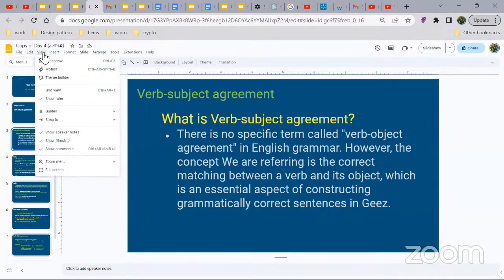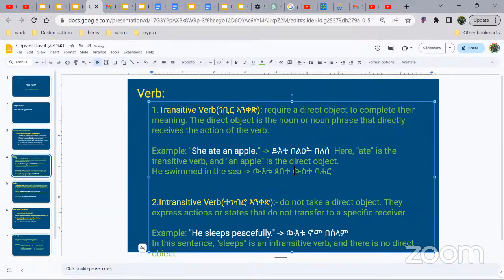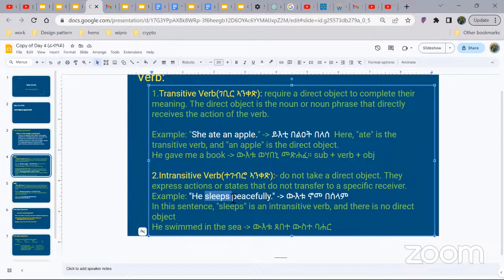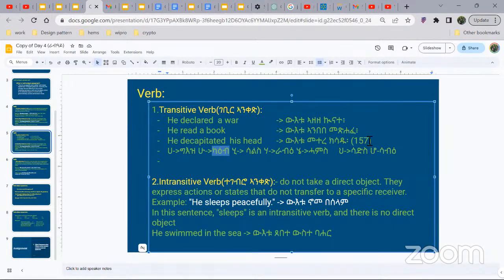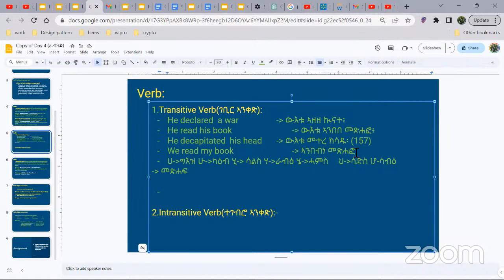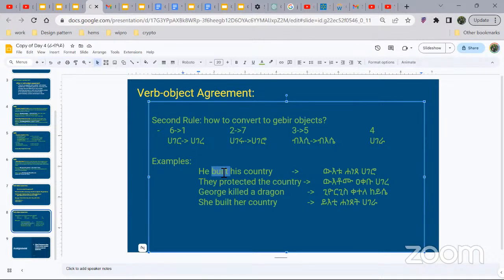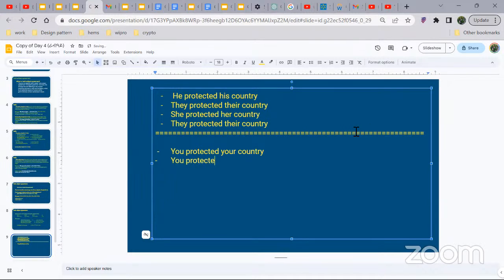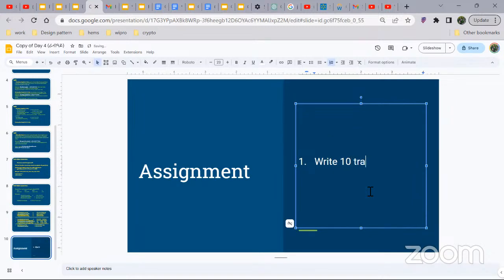Geez for English speakers Day 4( ግእዝ)